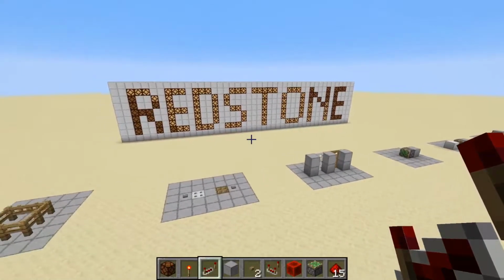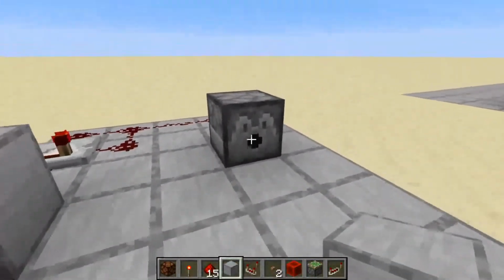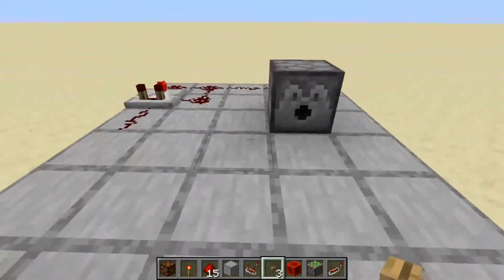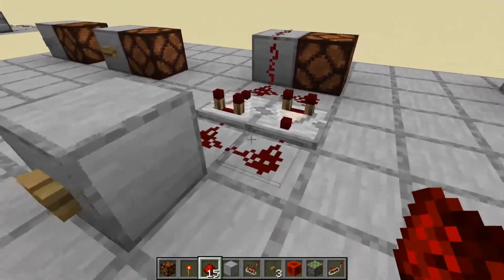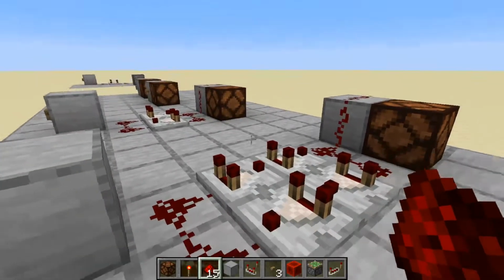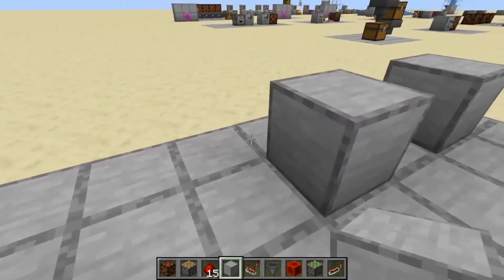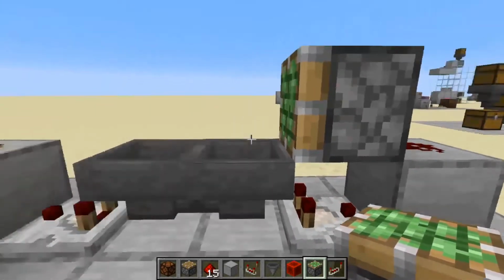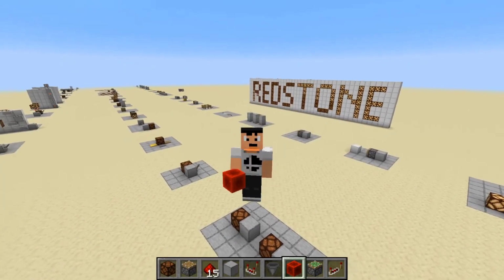Redstone for beginners 7- Pulse extenders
A pulse extender is something that increases the length of a pulse so your redstone lamp will be lit for longer or your piston will be extended for longer. In this video I'll be showing you two redstone pulse extenders. The first one is extremely simple and versatile and will probably be the one you use most often. The second one is more complex but much better and allows for much longer pulses and much greater control over the pulse length